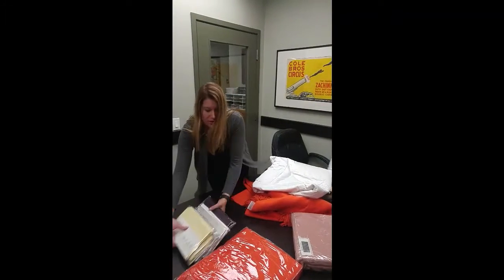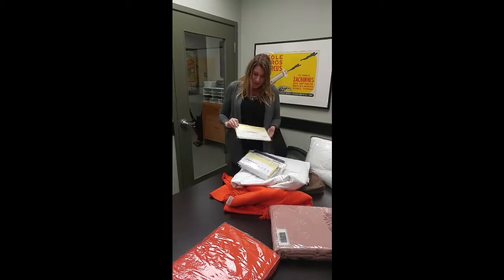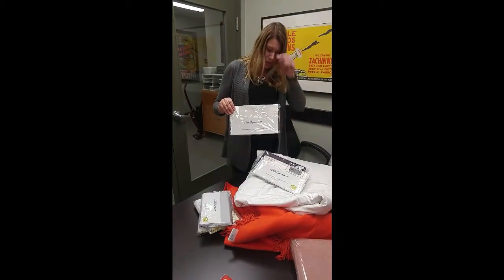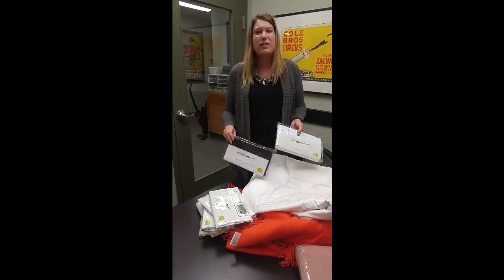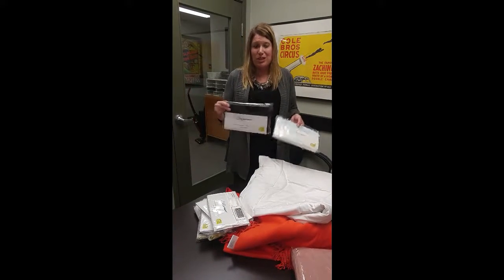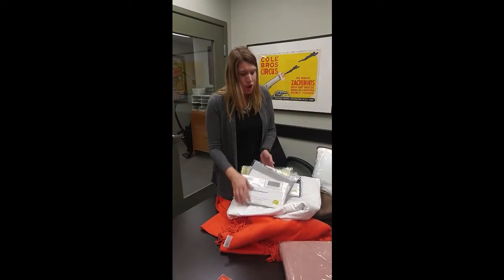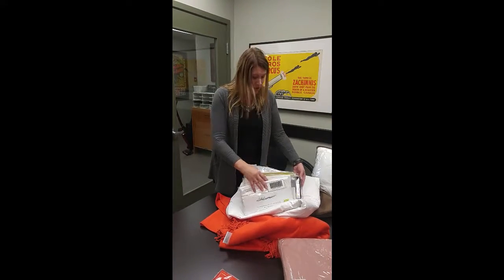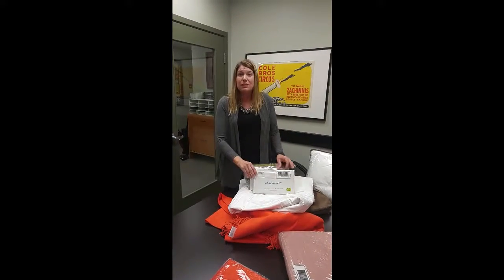Silk Impressions Silk Pillow Cases Overview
The best pillow case for your pillows is the Silk Impressions Pillow Case. If you are not yet ready to invest on a Silk Impressions Pillow, this is the best alternative.